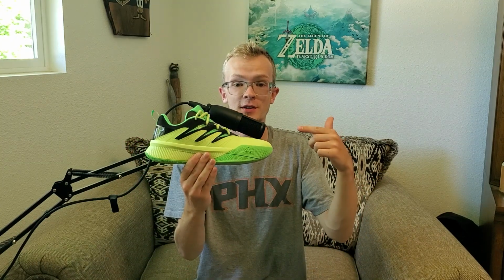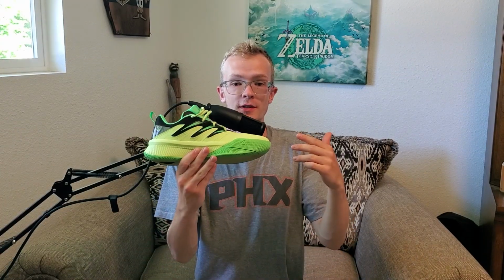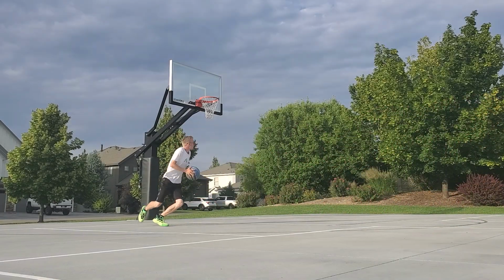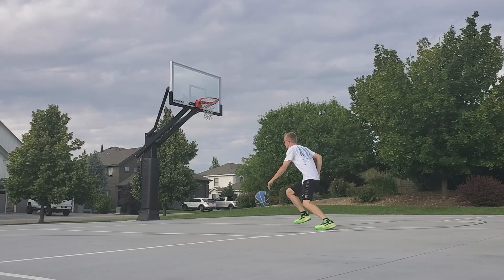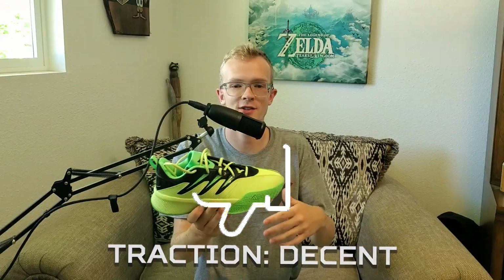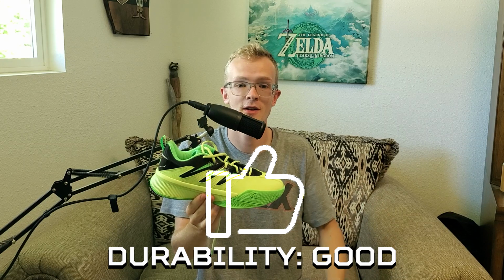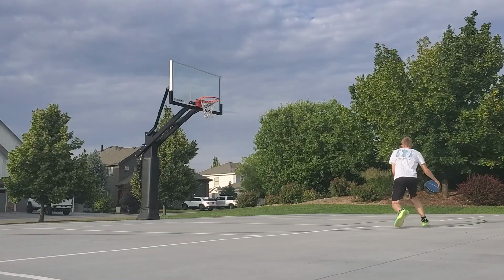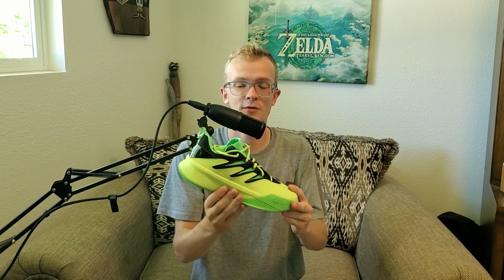Best Cushion Budget Shoe! | Adidas Dame Certified 3 Outdoor Review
The latest and probably greatest addition to Damian Lilliards' budget line, the Adidas dame Certified 3. Very good shoe in terms of cushion and value, although traction and durability are a little all over the place.

TIMESTAMPS:
0:00 Intro
1:10 Tech Specs
2:32 Uppers
4:32 Cushion
6:01 Traction
7:13 Durability
8:41 Fit
9:17 Biggest Takeaways